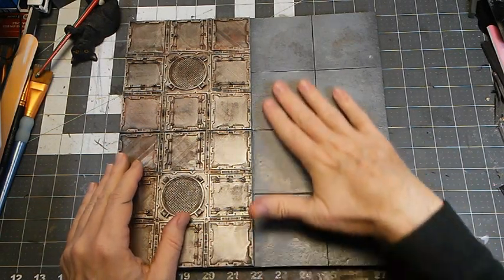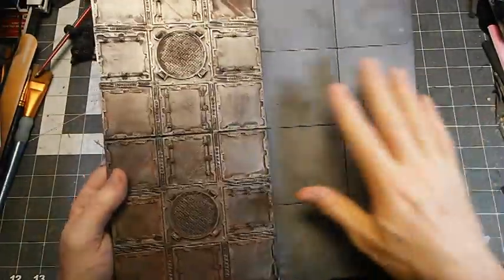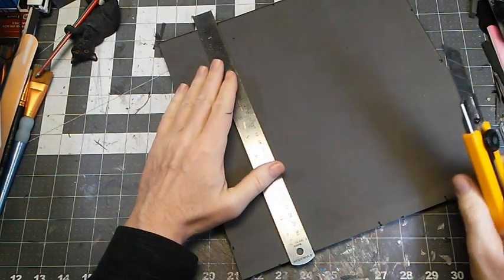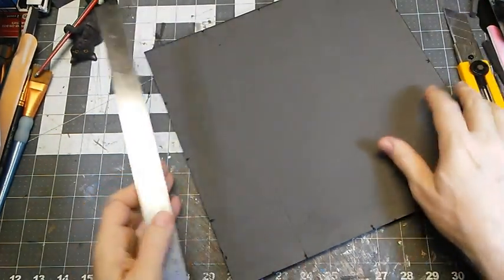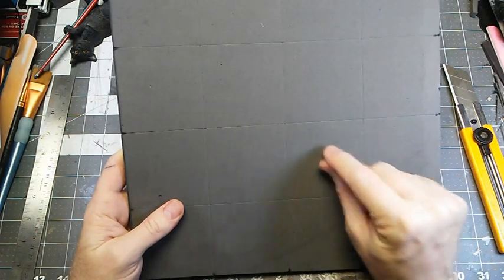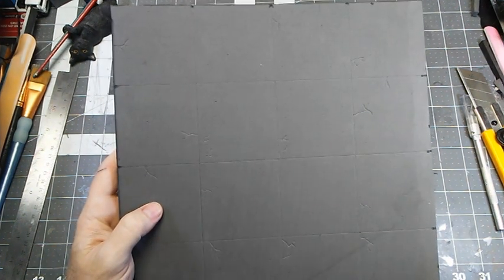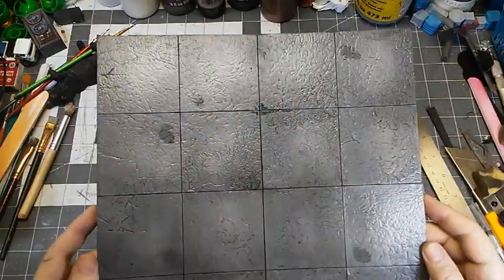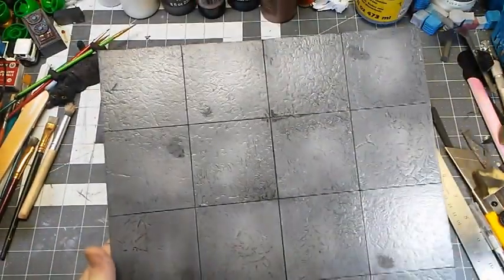Necromunda - UNDERHIVE CONCRETE TILES - Ep 49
We create a concrete tile for the Underhive (or really anywhere concrete is needed) using EVA foam, tinfoil, and an iron. This is a great technique that is simple and very cheap.

**My apologies, I thought I had included this originally**

00:00 Introduction
00:23 The tile
00:40 Cutting the tile
02:03 Texturing - the technique
02:38 Applying the texture
04:32 Sealing the foam
05:56 Applying paint
06:21 Applying black wash
07:14 Summary